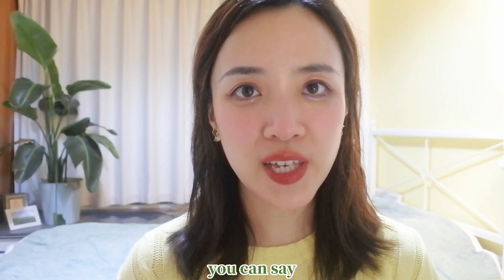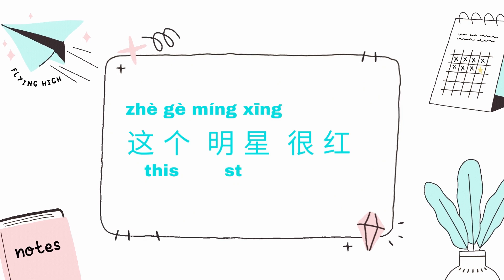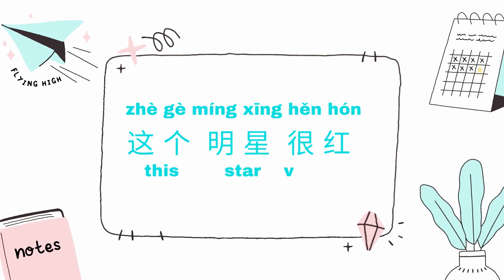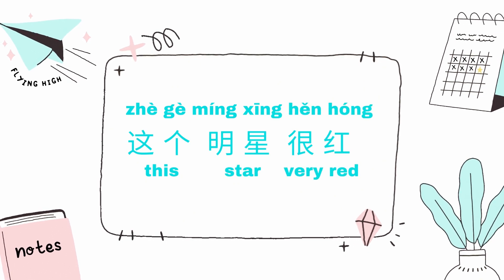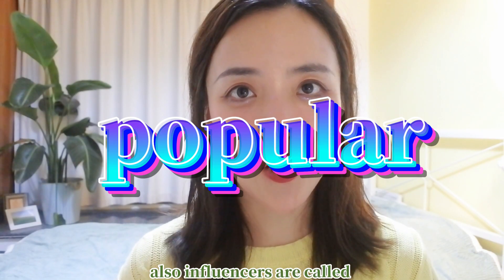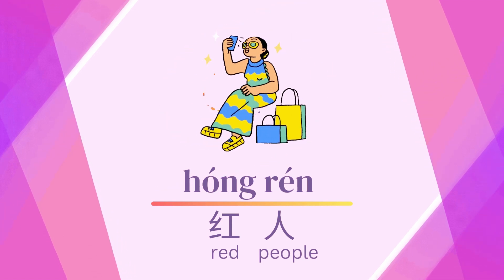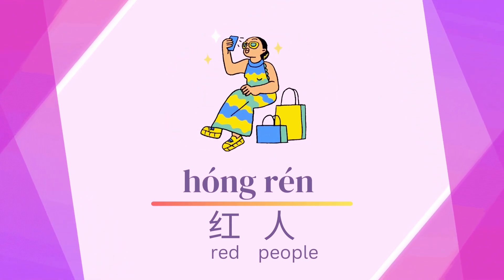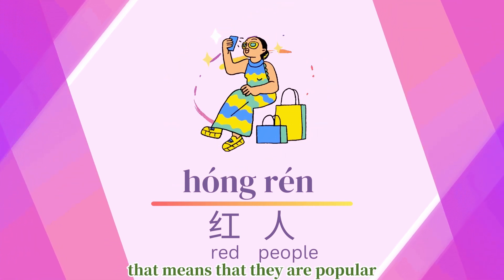Some Strange Meanings of Chinese Words for Colors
hēi  hóng huáng  lǜ
黑     红       黄      绿